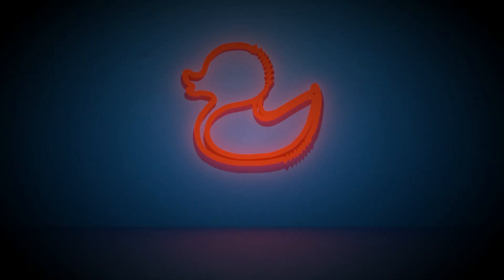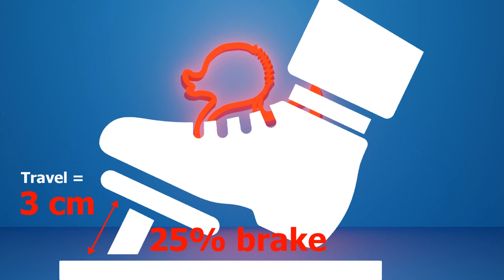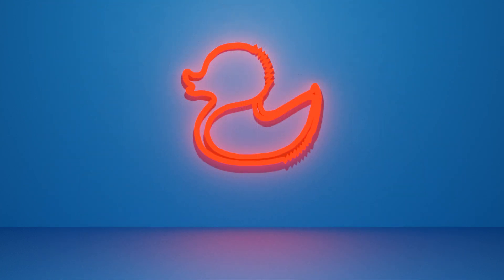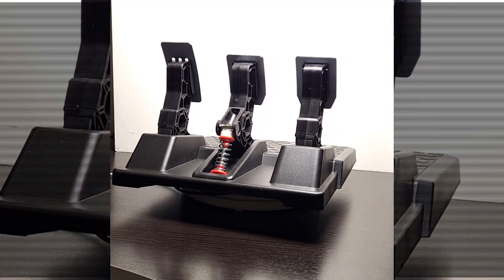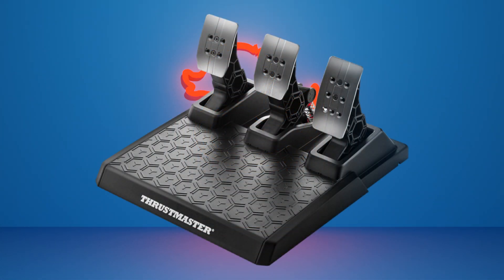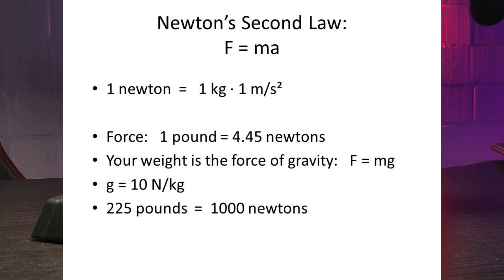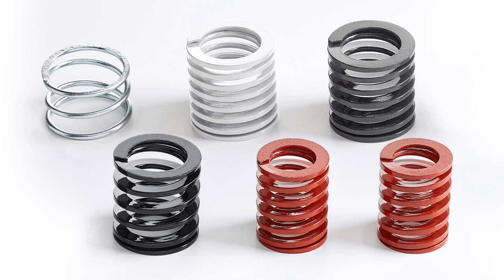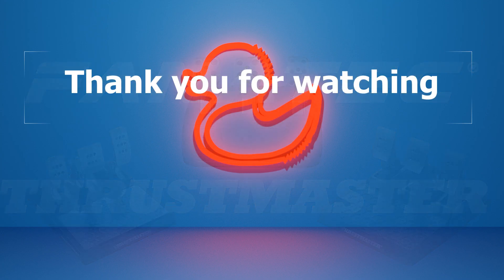Special: Potentiometer vs Load-Cell vs Hall sensor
Comparison between three different pedal sets and explaining in depth the changes between them without getting too technical. This video is aimed also to clarify the difference between potentiometer, Hall sensors and load cell technology.

If you have any remarks, comments or questions, please don't hesitate to put them below.